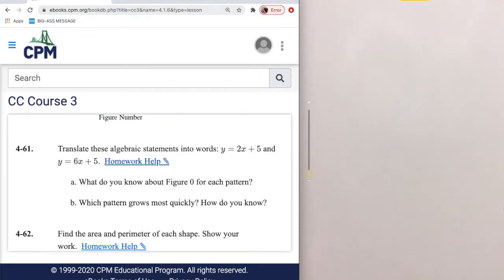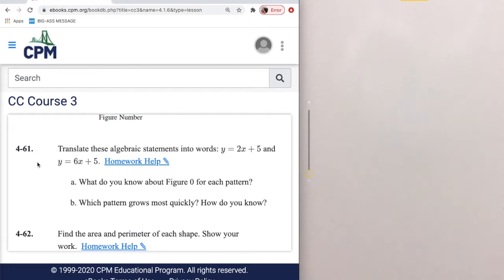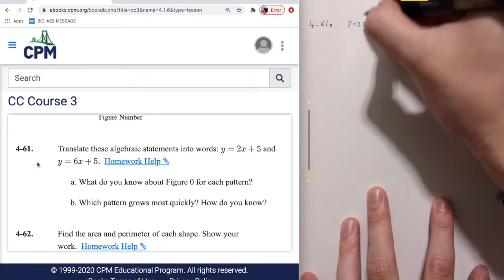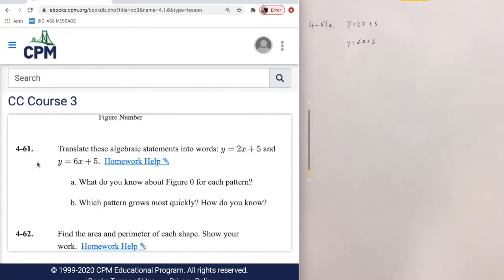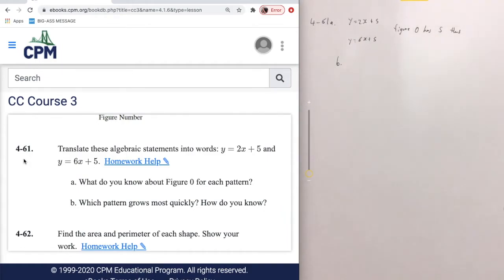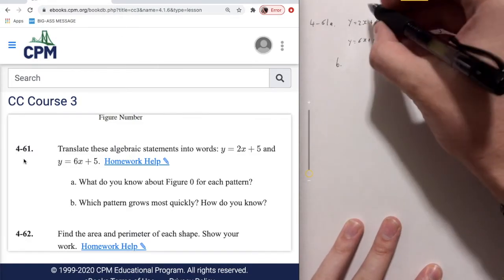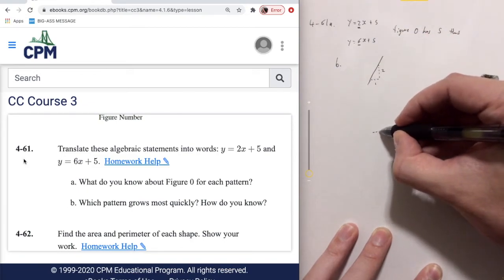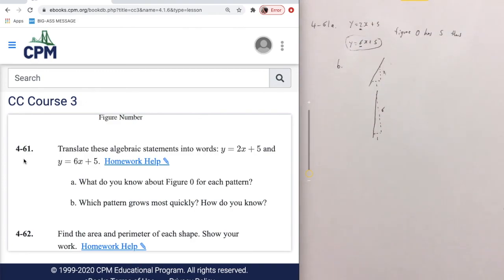Math 8, 4.1.6, 4-61